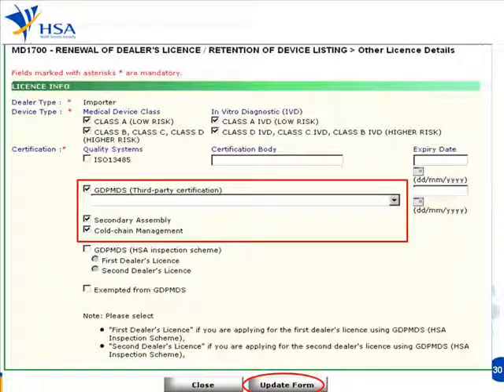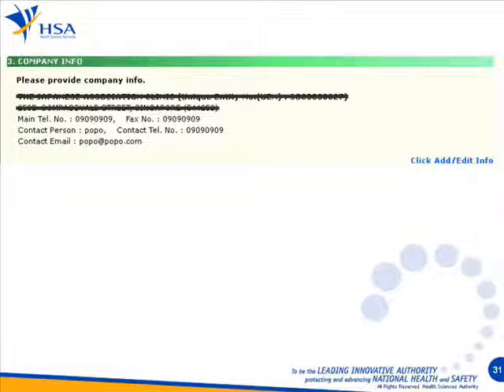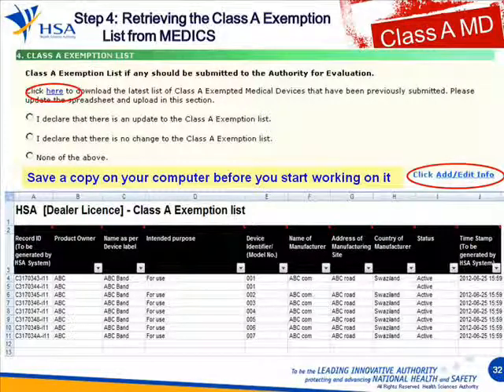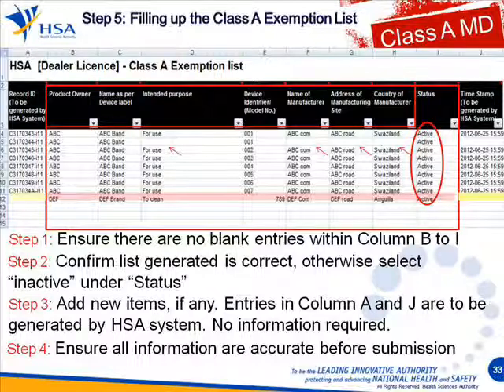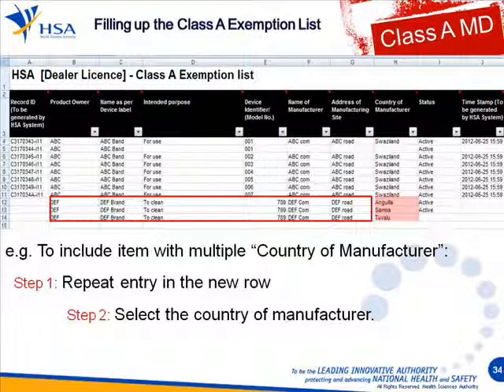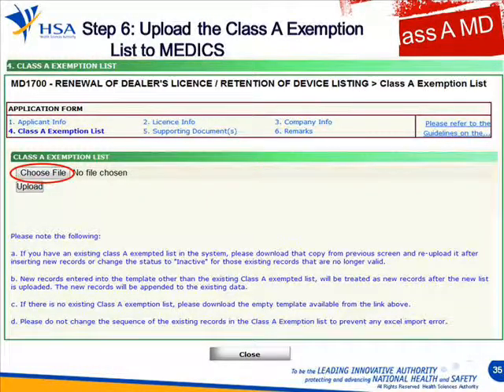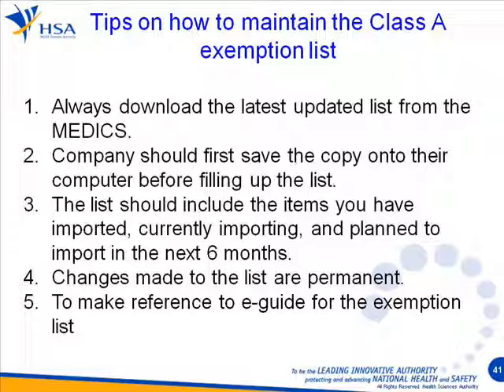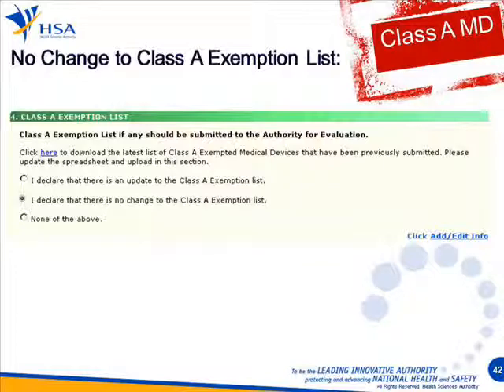Class A Medical Devices Regulatory Framework Enhancements Part 3 of 4